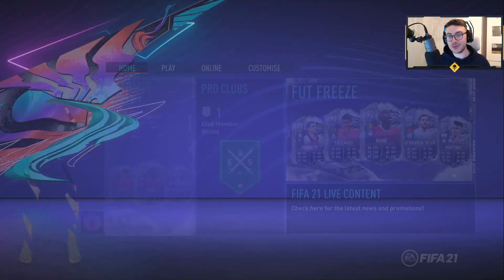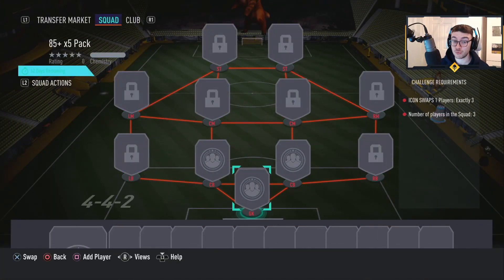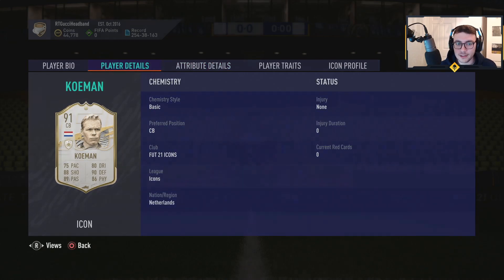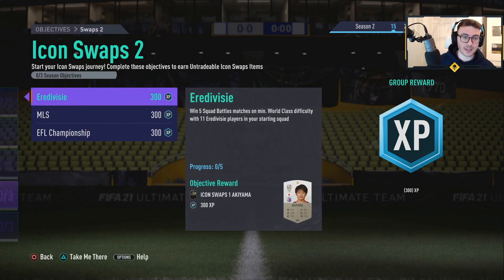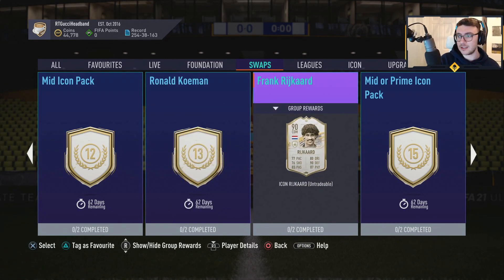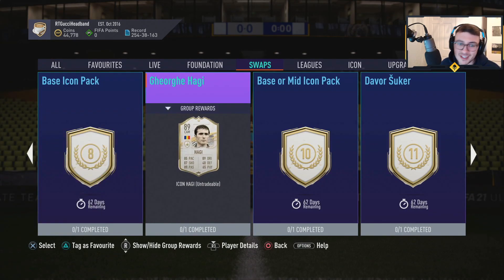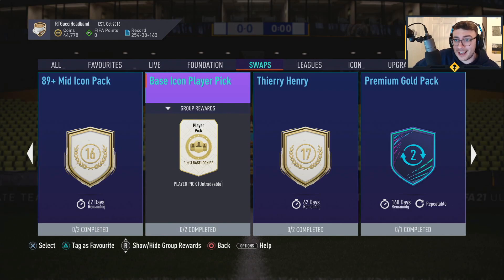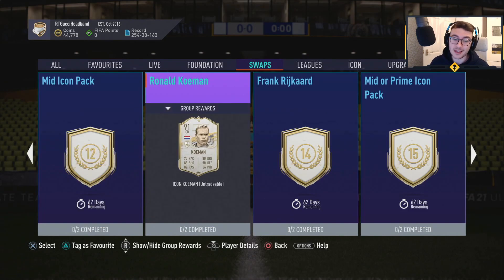Which ICON SWAPS Should You Do?! - FIFA 21 Ultimate Team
Tunn breaks down the first Icon Swaps of FIFA 21 and which ones you should complete!